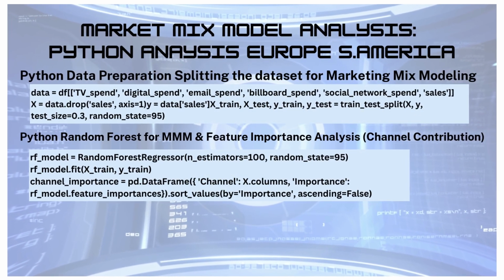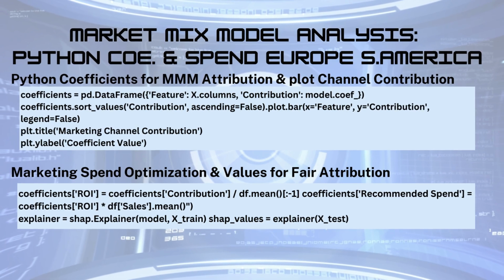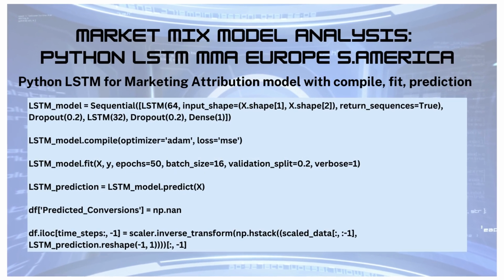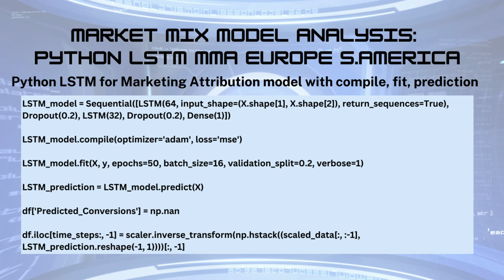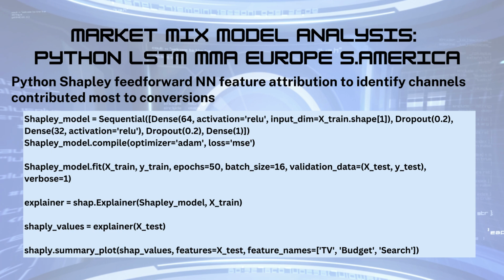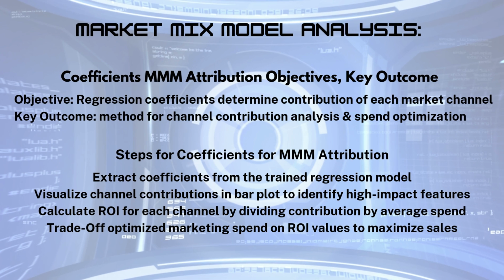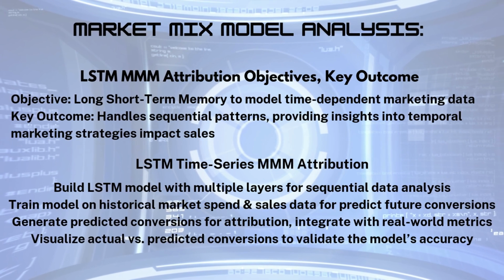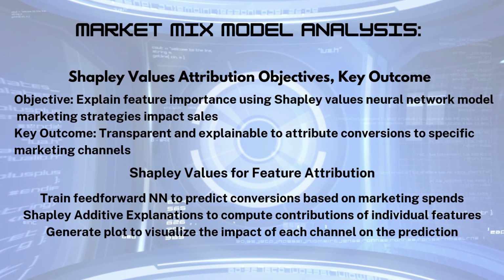Marketing Mix Attribution Model Python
Boost revenue via loyalty customer and drive smarter business growth using Marketing Mix Modeling (MMM) for advanced AI-driven attribution in machine learning to optimized marketing speed and smarter business decision using customer loyalty boost and maximize grow to retrain customers

Marketing Mix Attribution Model in Python we show how we delivered MMM attribution models using LSTM, Regression, and Shapley to help Snowball improve revenue and customer engagements for the business and these same strategies can be utilized for your business and customers